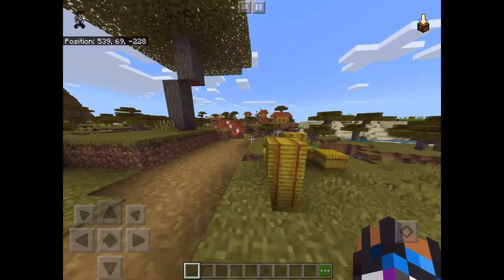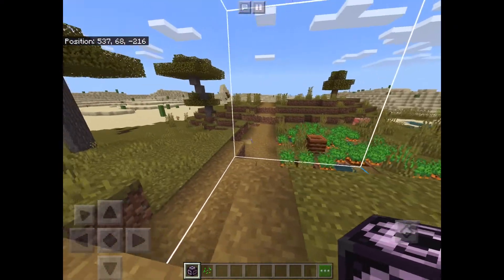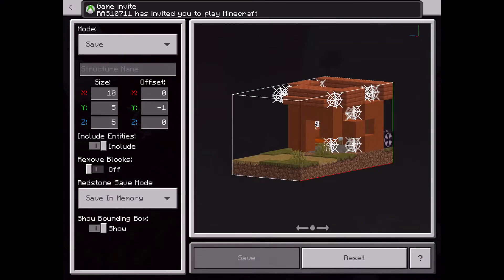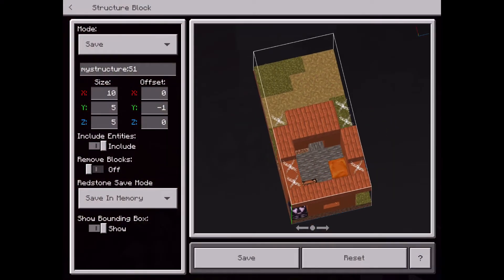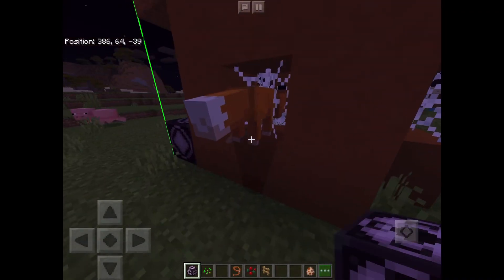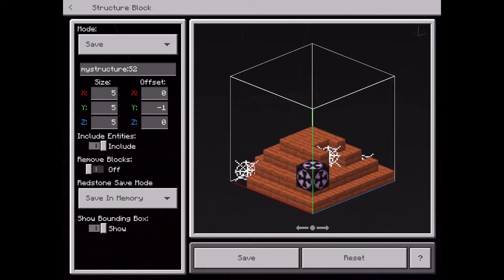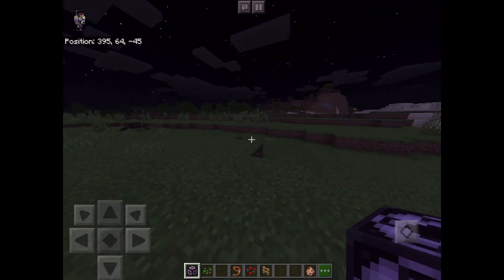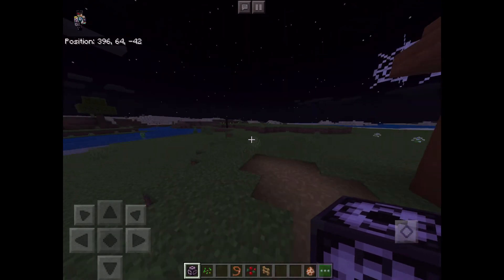How To Move Structures In Minecraft Pocket Edition 1.13 (Structure Blocks for Mobile Tutorial)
Forgot to mention this in the video but you do need to turn on Experimental Mode on your world (in Game settings)

IMPORTANT LINKS:
Feel free to invite friends to the discord!

I check comments DAILY! Comment WOGNation and I may respond or heart your comment